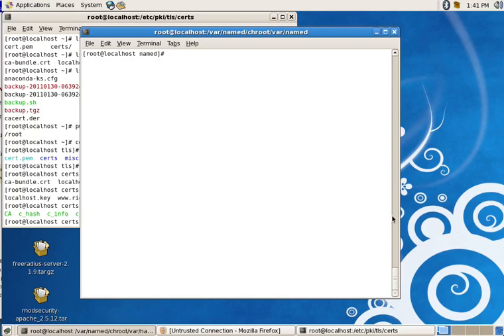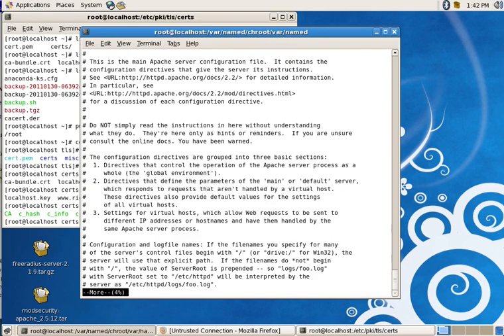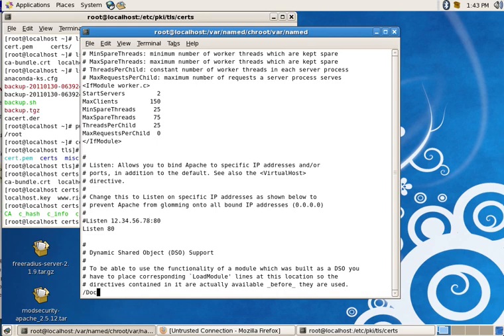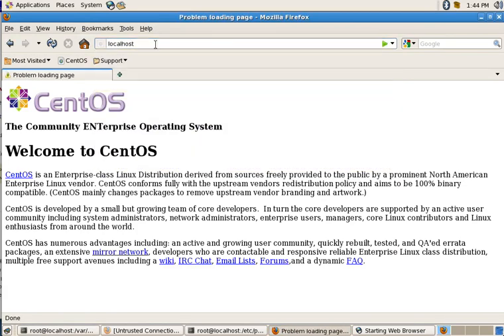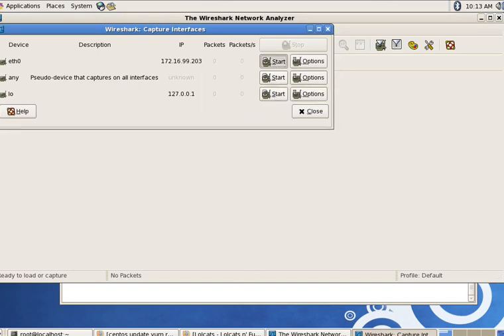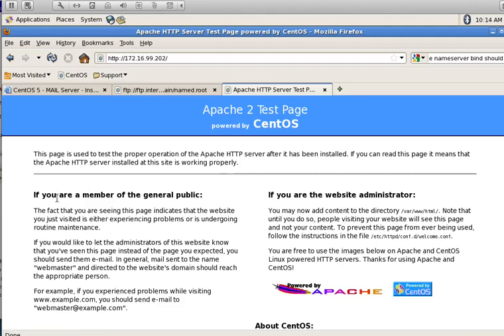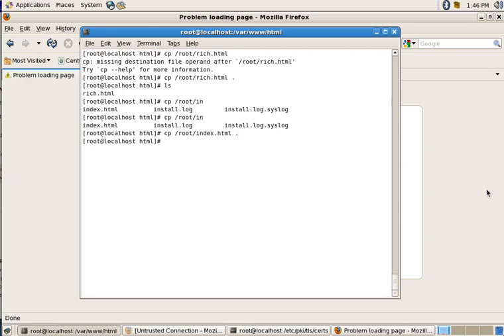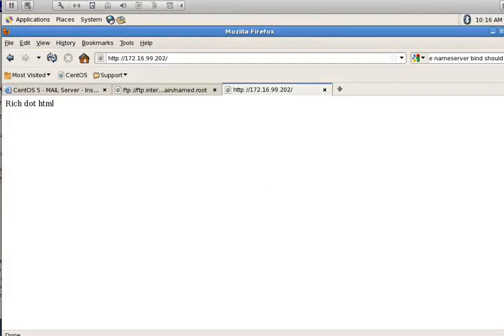Basic Apache webserver configuration on CentOS 5